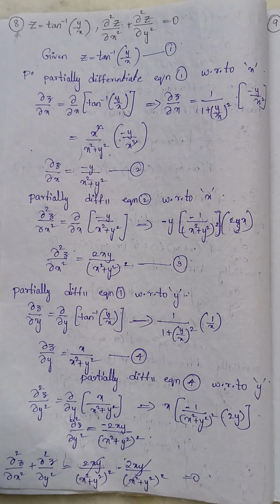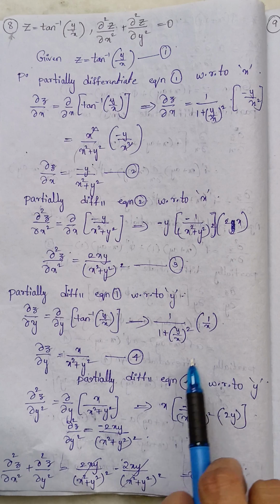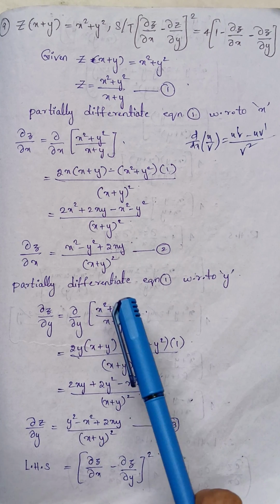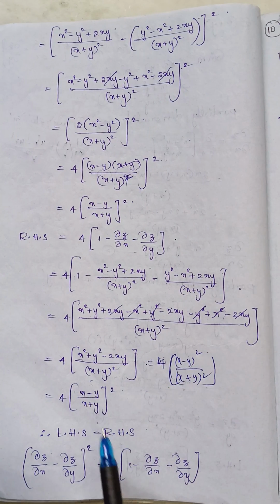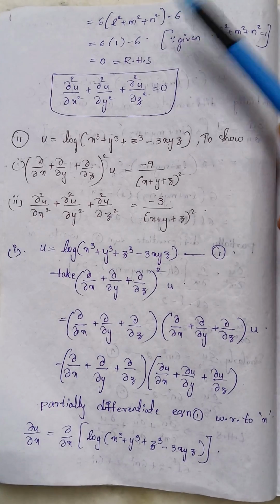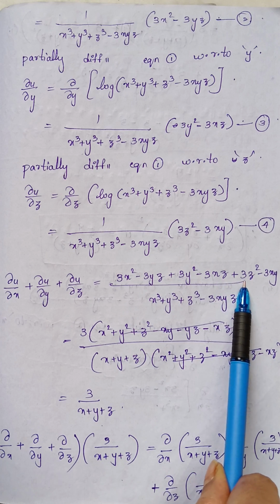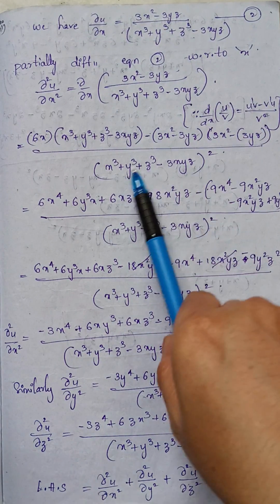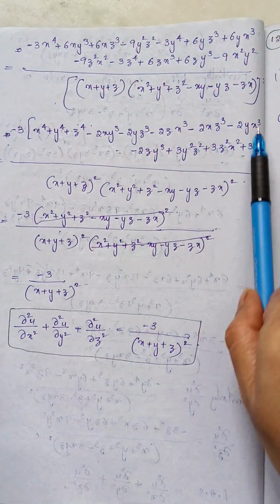Class 3:First and SecondOrderPartialDifferential Equation problems8,9,10,11|bsc|maths|DAIC|Sem1|KU